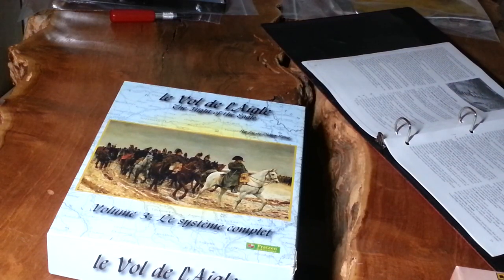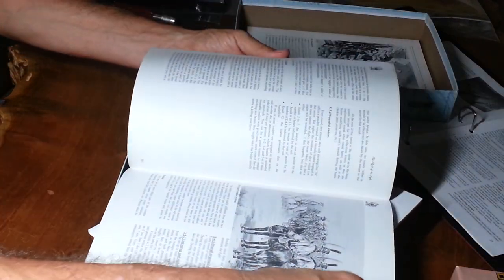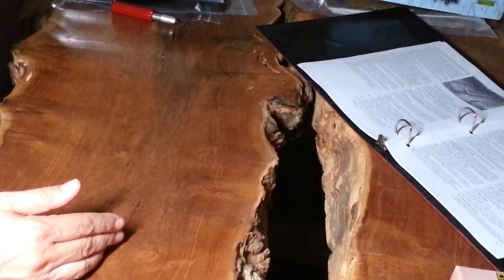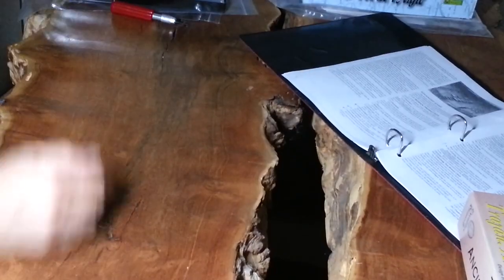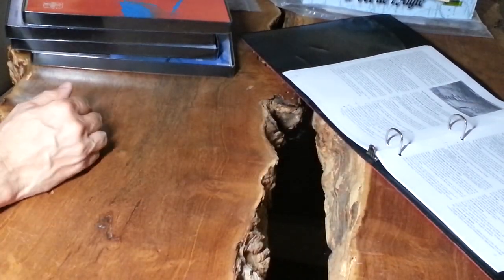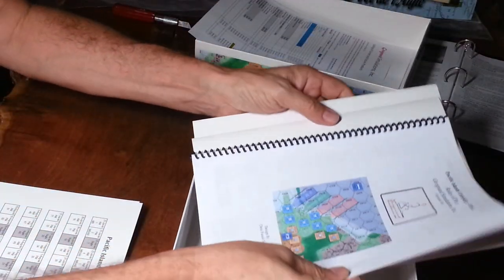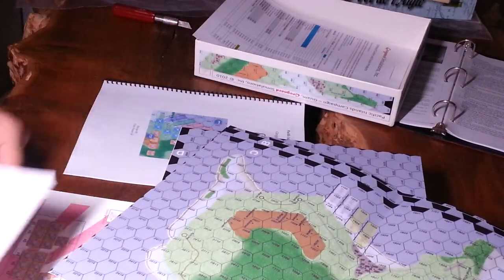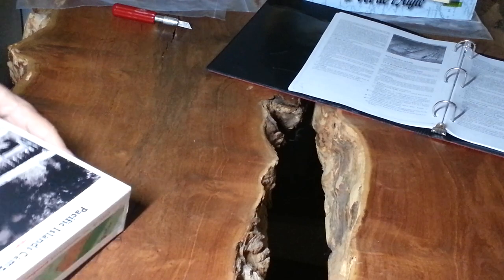In Da House!